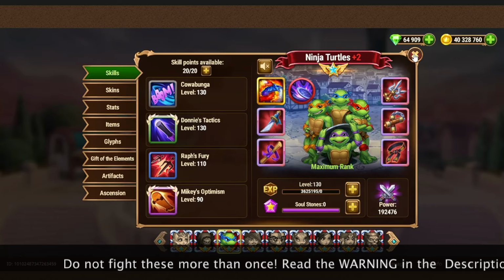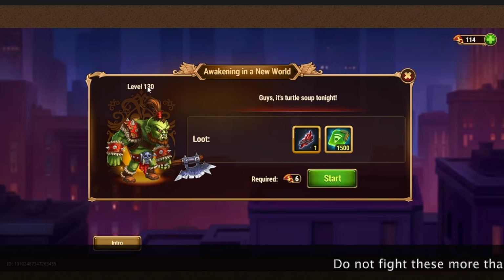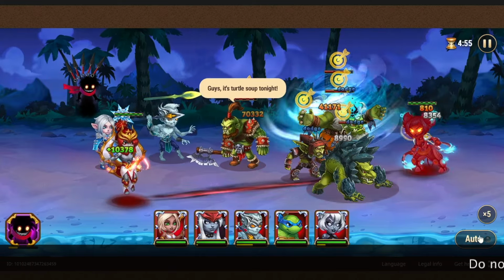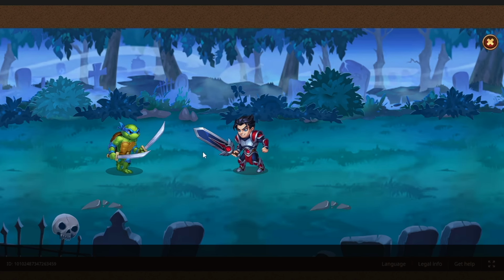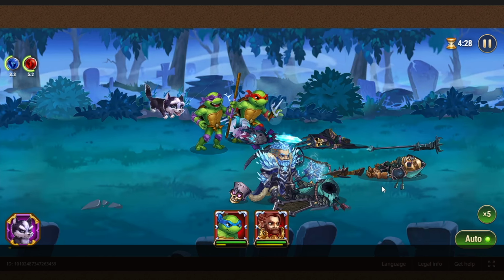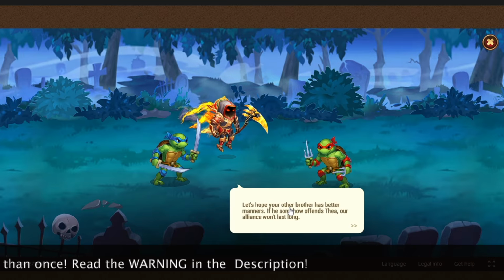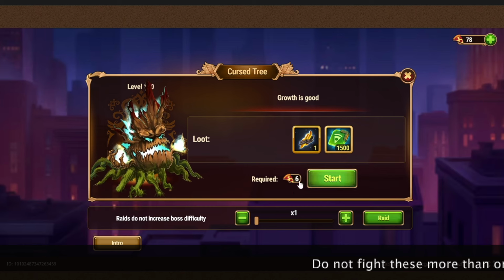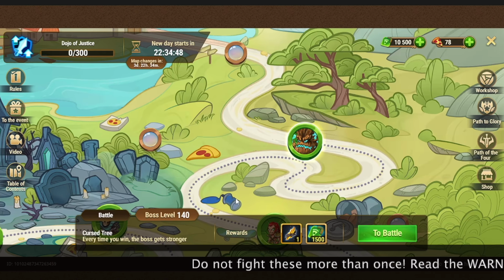Best Team for ALL Ninja Turtles Mini Bosses! | Hero Wars Dominion Era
What are the best teams to use for the mini-bosses in Pt1 of the Hero Wars Ninja Turtles Story? Just use the Ninja Turtles and ANY Healer!

Why should you only fight each boss once?
Later on in the event the mini-bosses will reward us with treasure picks to break vases that will have a chance to contain Ninja Turtle dolls. We want to save as much Adventure Energy for that phase of the  event!

You MUS level up the "Material Seeker" Relic as soon as possible!
The Material Seeker relic increases the number of materials you get for winning lore battles. You receive this relic at the start of the event. You can upgrade the Material Seeker up to six stars!

All artwork and gameplay footage are the property of Nexters Global and/or Hero Wars, unless otherwise stated or implied.